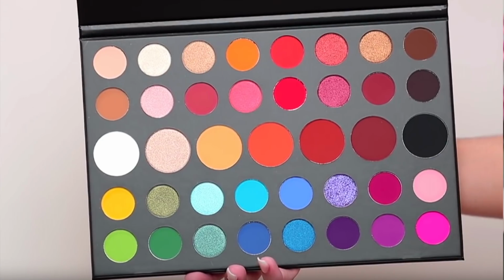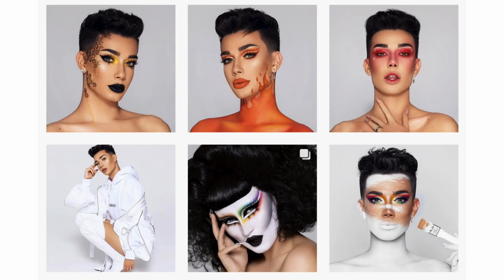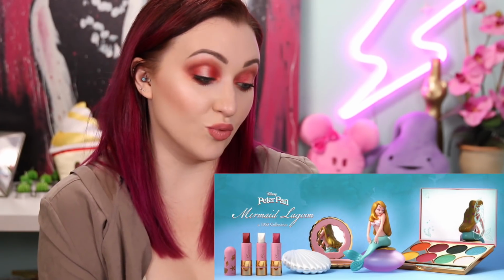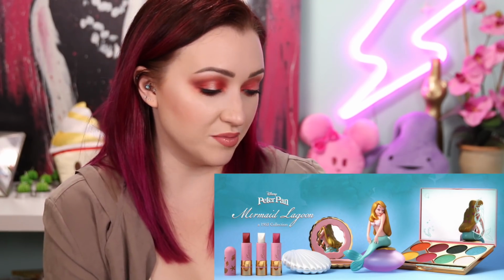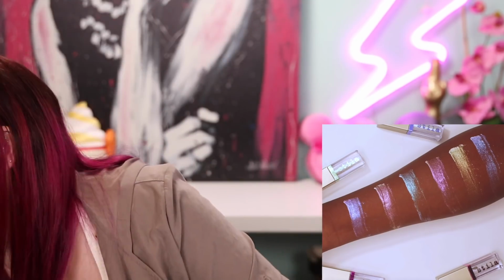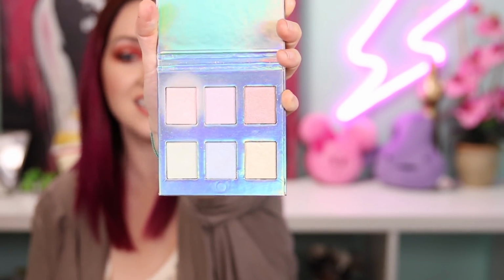NEW MAKEUP RELEASES: The Good, The Bad, and the Boring (James Charles x Morphe, Huda Beauty, Avon)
Avon products shown:
Avon Anew Hydra fusion serum
Avon Anew Gel Cream
Avon Magix Prime
Avon Lash and brow serum
Avon Transforming contour stick
Avon Illuminating stick rose gold
Avon Moonlite highlighting powder
Avon Color Dazzle drops
Avon Mocha Latte quad:
Avon Glimmersticks blackest black
Avon love at first lash mascara
Avon nourishing lipstick rouge peony blush:
Avon Rose quartz lip glow

Holiday products shown:
James Charles Morphe
Tartiest Pro Remix
Huda Beauty New Nudes
Neutrogena Makeup Remover Cleansing Towelettes Singles
Stila Little White Lies Collection

Mail Time!
xSparkage
18521 E. Queen Creek Rd.